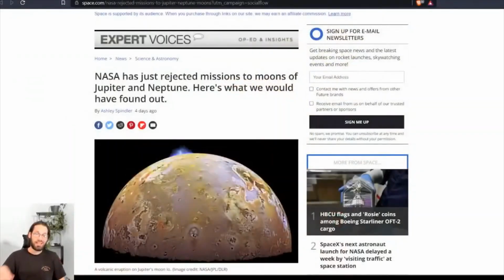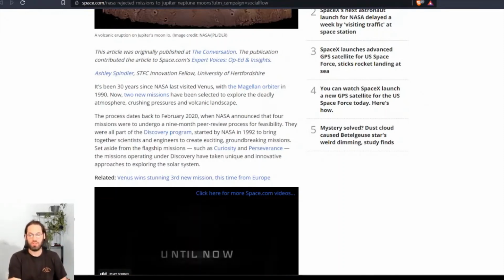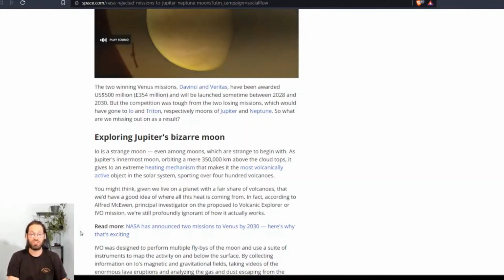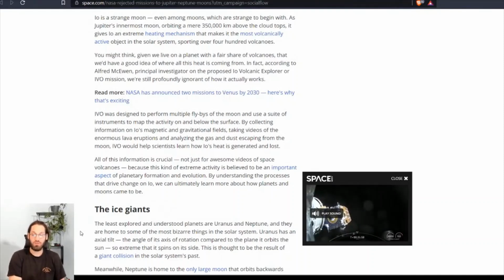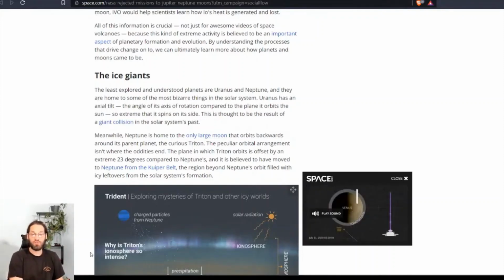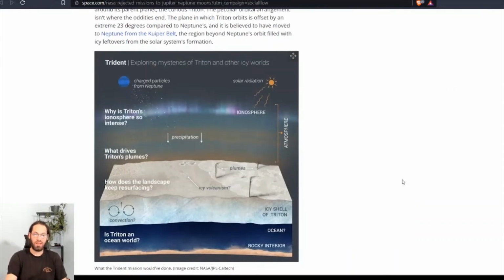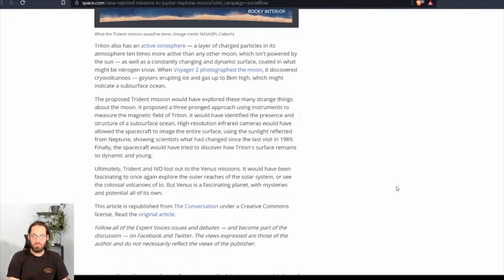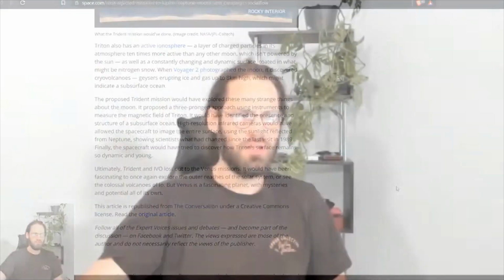Maybe Someday We'll Go There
Ambitions to explore Venus out weight two proposed expeditions to the outer reaches of our solar system.